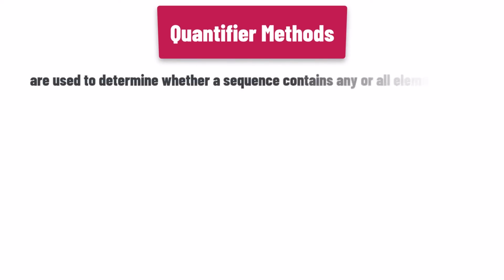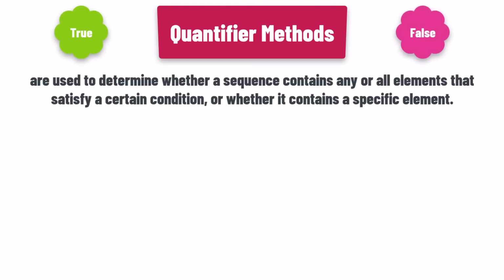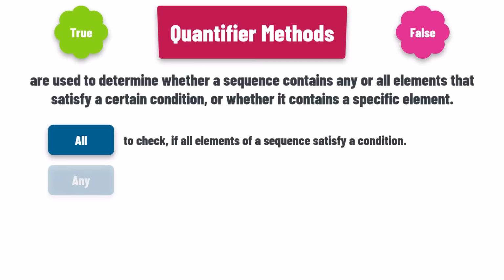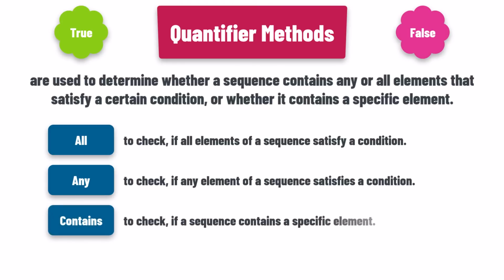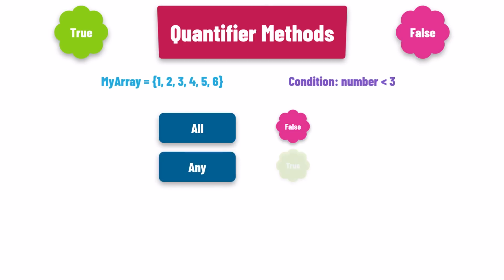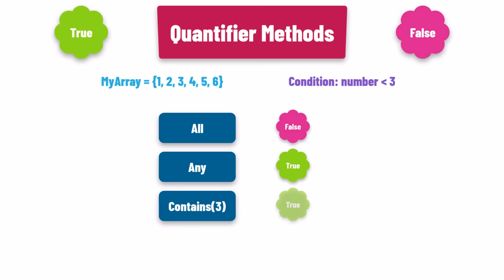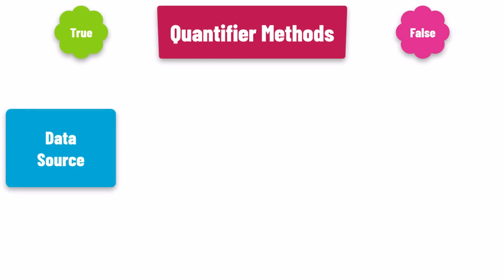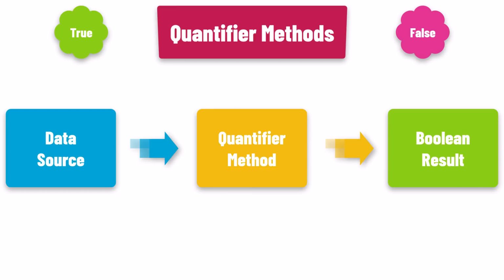LINQ Methods | Exploring Quantifier Methods | Episode 51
In this episode, we introduce 𝗤𝘂𝗮𝗻𝘁𝗶𝗳𝗶𝗲𝗿 𝗠𝗲𝘁𝗵𝗼𝗱𝘀 in LINQ, which are essential for determining the presence or universality of conditions within data sequences. Discover the basics of these powerful methods and see how they can be applied in various data querying scenarios.

🕜 𝗖𝗵𝗮𝗽𝘁𝗲𝗿𝘀
► 00:00 Introduction
► 00:17 Quantifier Methods

→ LINQ Clauses
→ LINQ Methods
→ LINQ Quantifier
→ LINQ Quantifier Methods
→ LINQ Select
→ LINQ SelectMany
→ LINQ Query
→ LINQ Expression
→ LINQ Structure
→ LINQ Condition